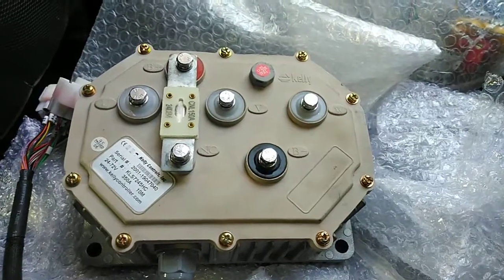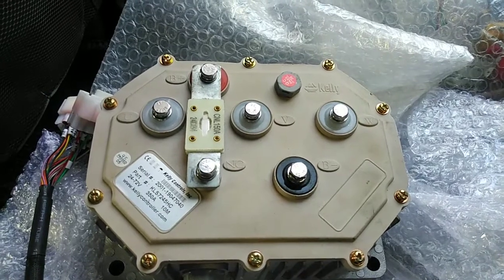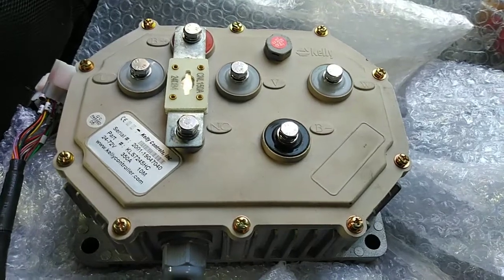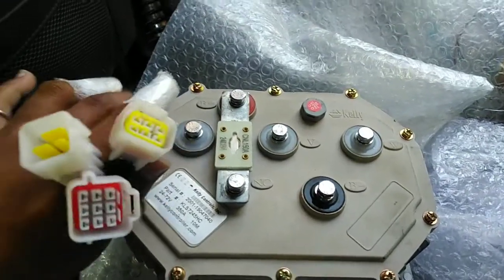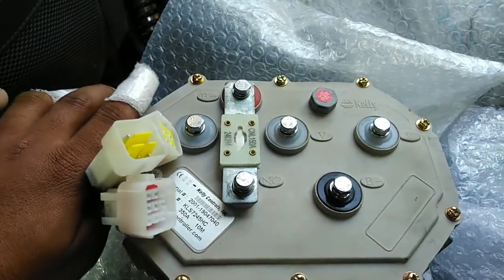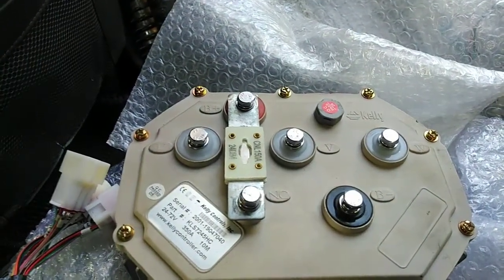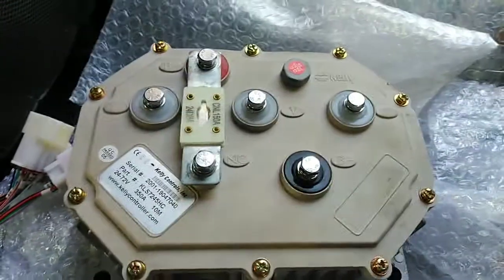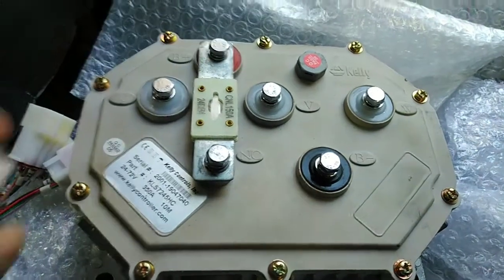Kelly KL7245HC BLDC controller overview.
This video is all about overview of kelly KLS7245HC controller.